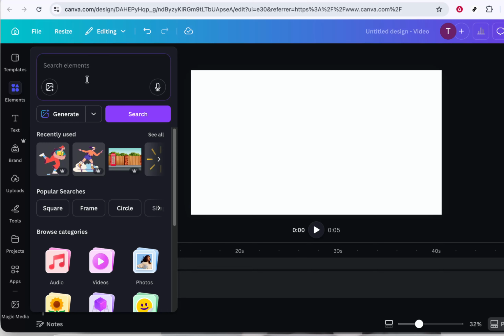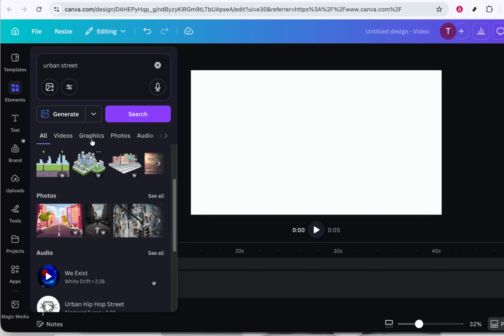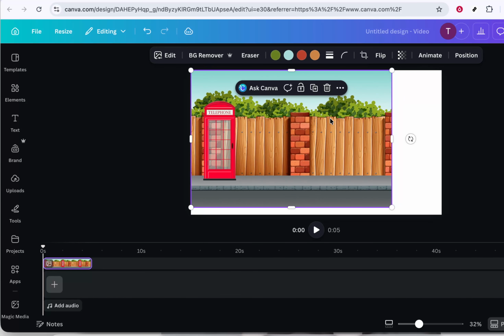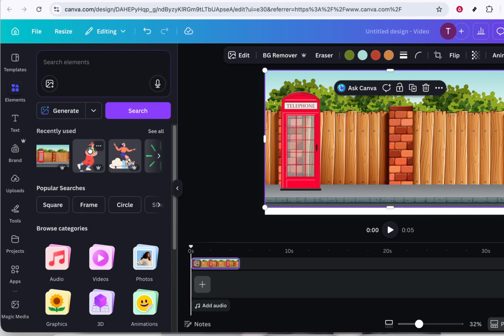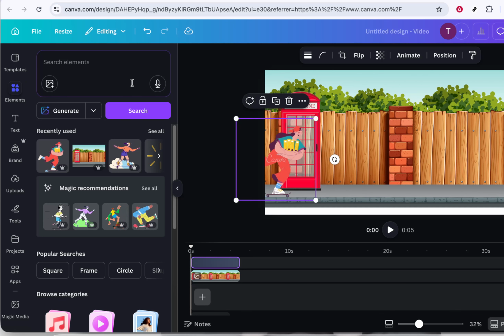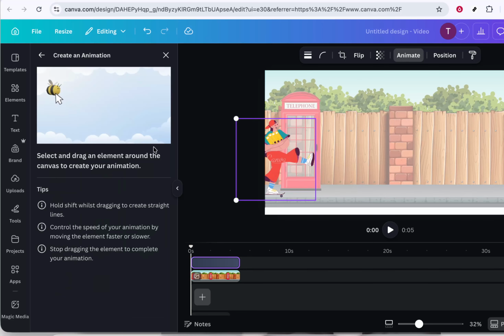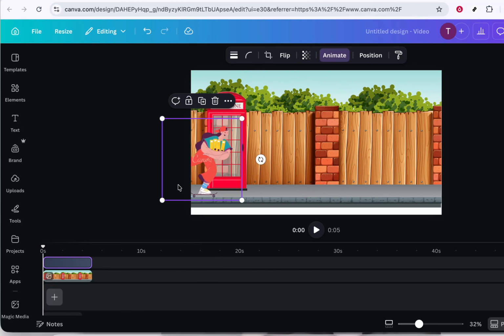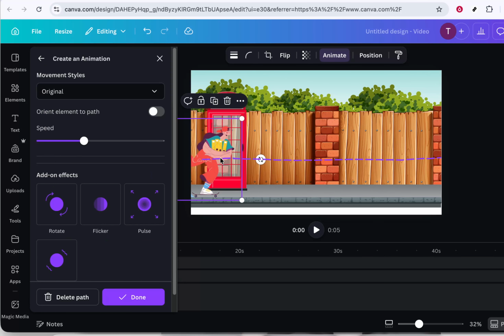How to Create Animation Videos in Canva | QUICK GUIDE 2026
In this video, you’ll learn how to create animation videos in Canva step-by-step using built-in tools, effects, and transitions for engaging content.